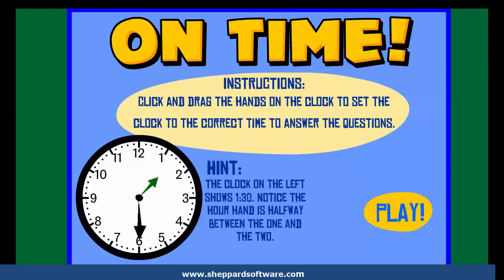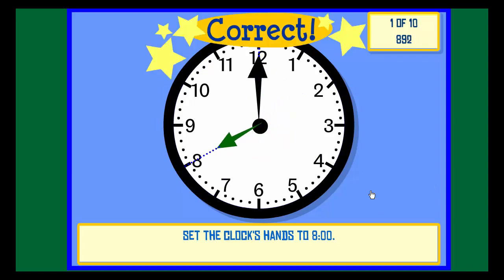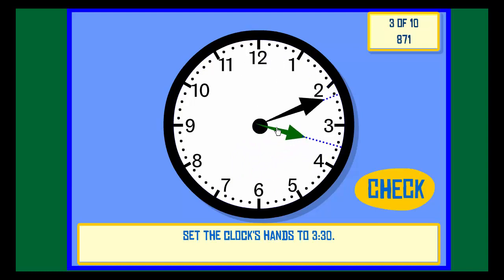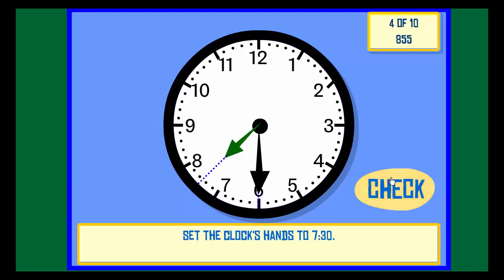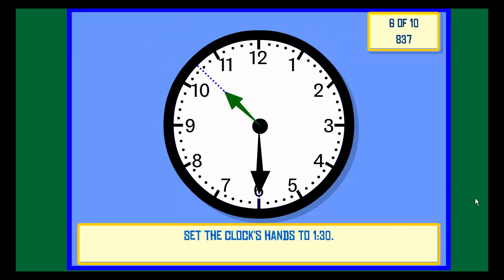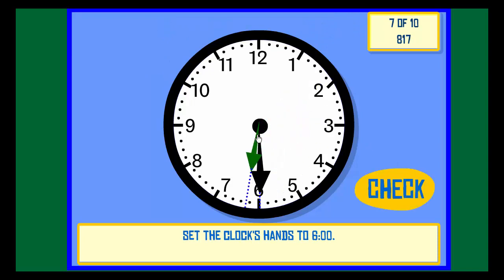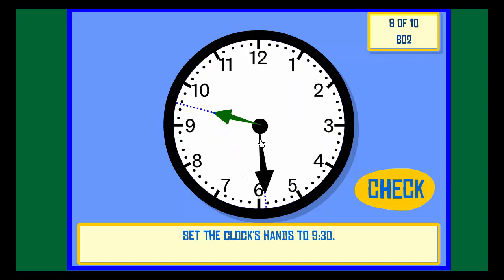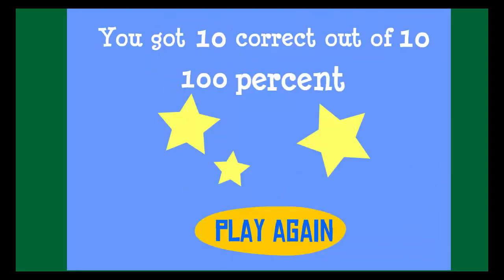Learn how to set the hour and minute hands on a clock! (Easy Level) - Telling Time Math Game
On Time Game - Level 2

Our early math games are great for toddlers, preschool age, kindergarten or anyone who needs help with counting and other beginner math skills!  And we have many more advanced math games too.

 Our free educational games are used in countless schools all over the world. Make learning fun with our free educational games at our educational website!:
Other topics include science, animals, geography, math, grammar, language arts, preschool & kindergarten, creative activities and much more!